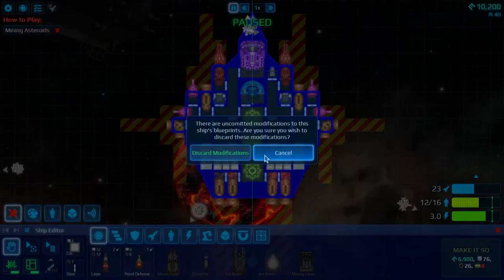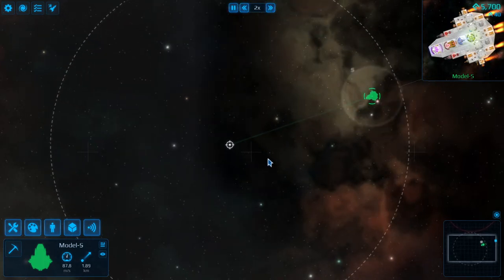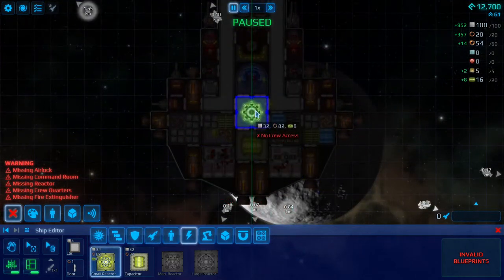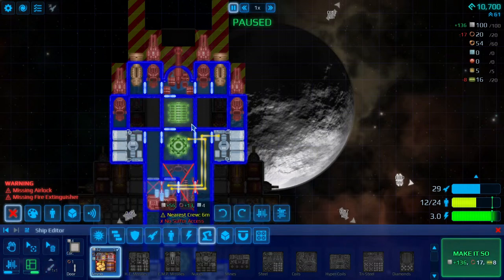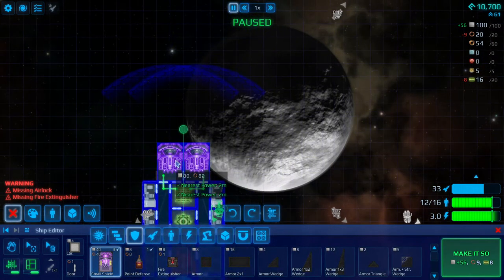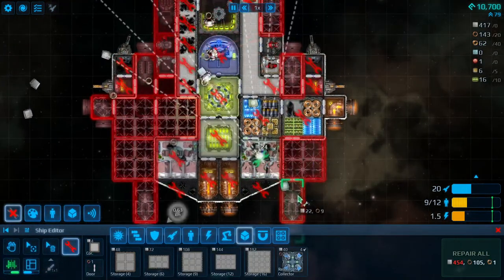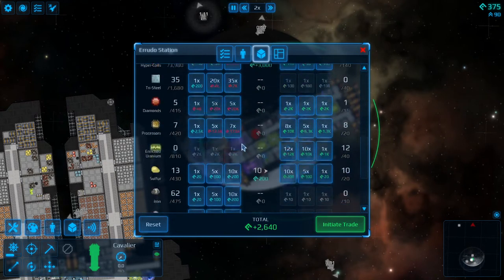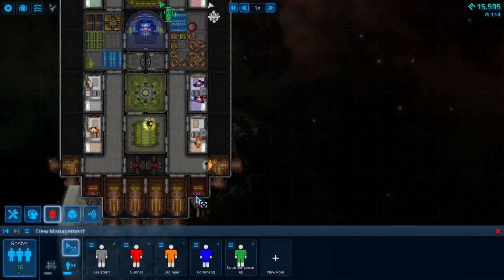[Cosmoteer] Here I Go Again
I've literally been thinking about this game all day.